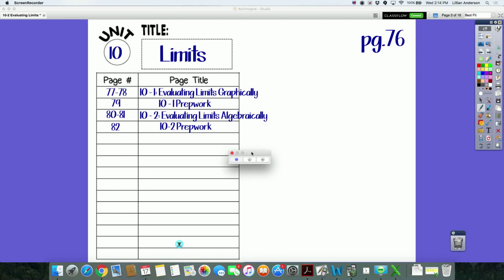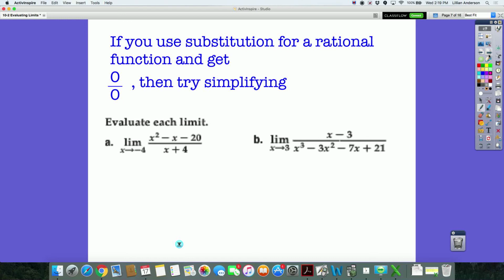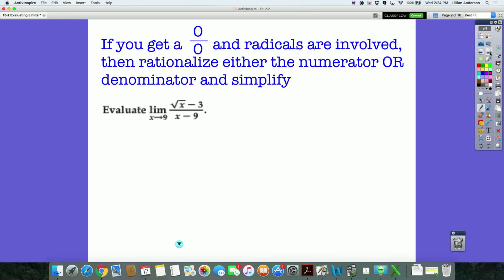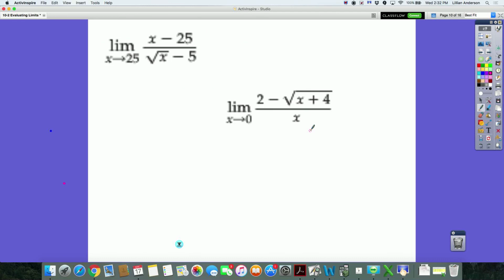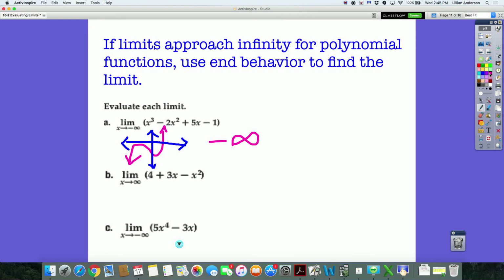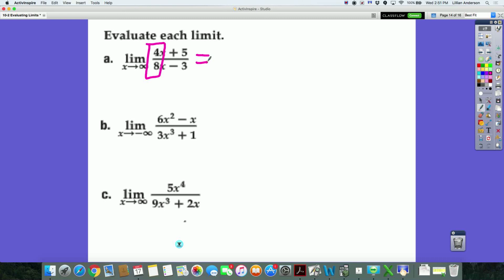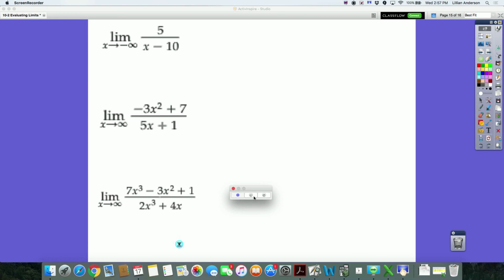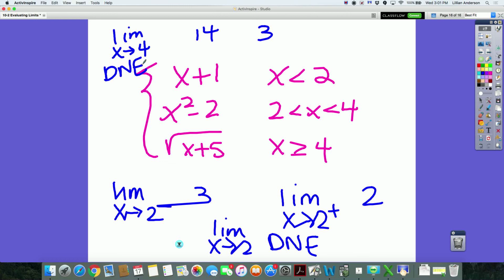10 2 Evaluating Limits Algebraically